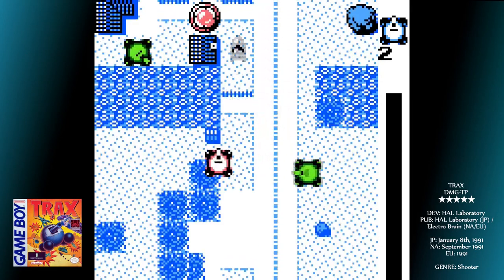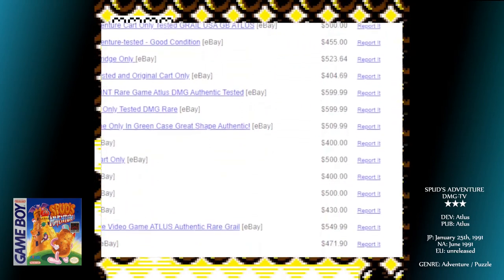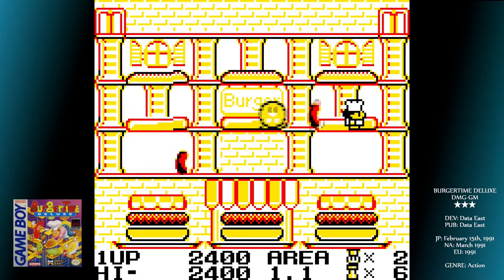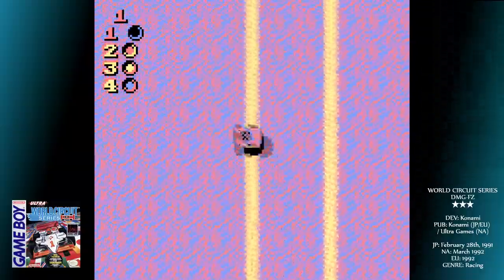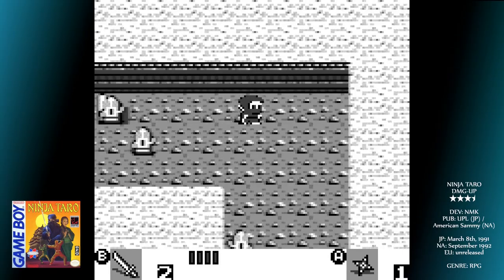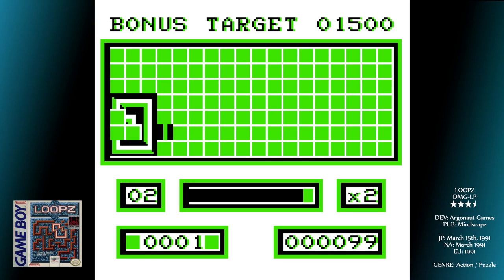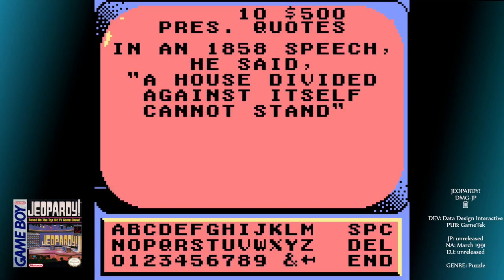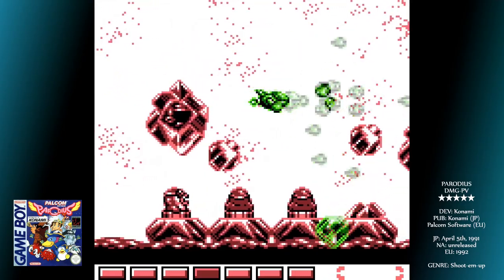REVIEWING EVERY GAME BOY GAME RELEASED IN 1991 (PART 1) - POCubed Omnibus #7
A slightly shorter bumper episode than usual (only 23 instead of the usual 25) but the first chunk of 1991 games has more than its fair share of absolute bangers. Operation C, Parodius, Fortified Zone, Trax to name but a few. Best year on the system? Debatable point but it's in the argument for sure.

Each day from Monday to Friday watch an audiobook-style review taken from the upcoming book:
Portable Power: The Story and Complete Encyclopaedia of the Nintendo Game Boy, 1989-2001, by Deedee Ash

00:00 153 Trax
04:18 154 Operation C
09:25 155 Spud's Adventure
13:30 156 Dragon's Lair: The Legend
17:56 157 The Chessmaster
21:14 158 Ray Thunder
27:24 159 BurgerTime Deluxe
30:33 160 Fortified Zone
35:01 161 Racing Damashii
39:55 162 World Circuit Series
44:13 163 The Game Of Harmony
48:01 164 NBA All-Star Challenge
51:24 165 Doraemon: Taiketsu Himitsu Dogu!!
54:33 166 Ninja Taro
58:48 167 Loopz
1:02:50 168 R-Type
1:08:13 169 Fastest Lap
1:13:29 170 Family Jockey
1:16:36 171 Gem Gem
1:19:07 172 Jeopardy
1:23:42 173 Super Scrabble
1:28:04 174 Solomon's Club
1:32:26 175 Parodius